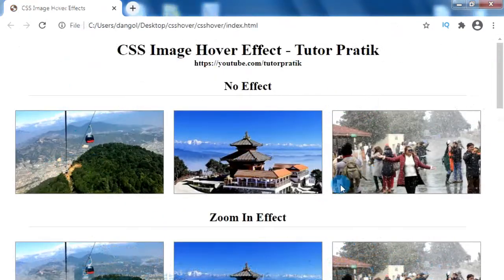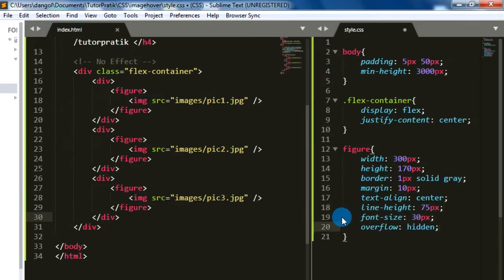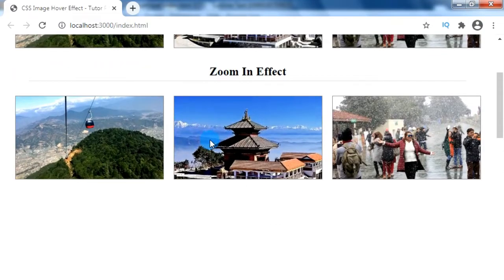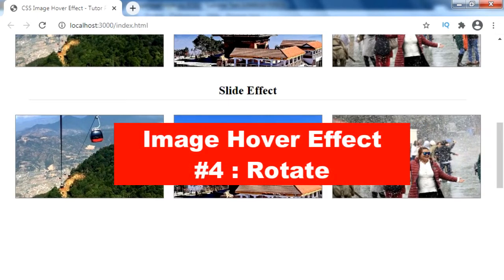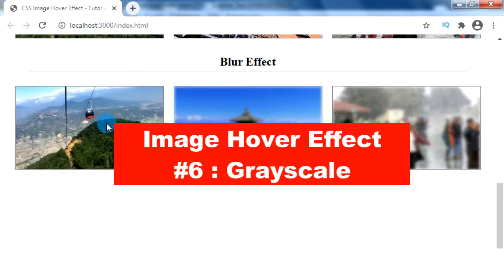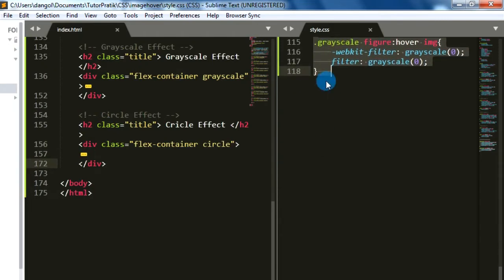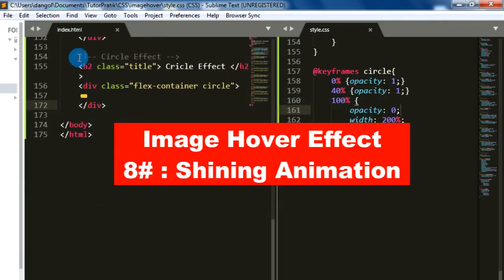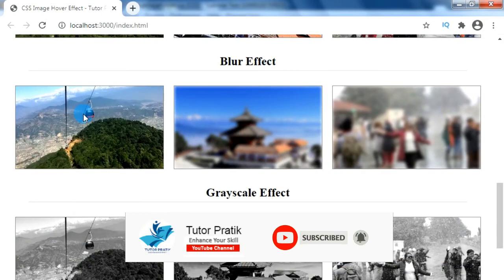Image Hover Zoom Effect CSS3 - CSS Image Hover Effects | Tutor Pratik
In this video we will learn to give image hover zoom effect CSS3 like stylish attractive awesome CSS image hover effects just using HTML and CSS properties. As CSS project work, here we create some transformation and filter like CSS effects to make our image hover effect. As well as these simple transformation or filter CSS image hover effects we also learn to give some CSS animation included CSS image hover effects.

Image hover zoom effect CSS3 is one of the simplest one but most popular CSS image hover effect used by a lot of websites. Even these CSS image hover effects are simple but it makes our web UX better. So its good idea to apply these zoom in, zoom out, rotate, blur, gray-scale, sepia, slide like transformation and filter effects to provide better CSS image hover effects.

These CSS image hover effects are the basic examples for beginners. But you can make your own designed stylish CSS image hover effect just by using your CSS skills.